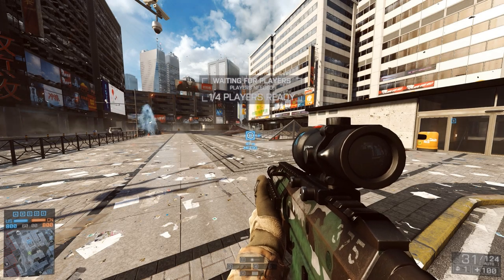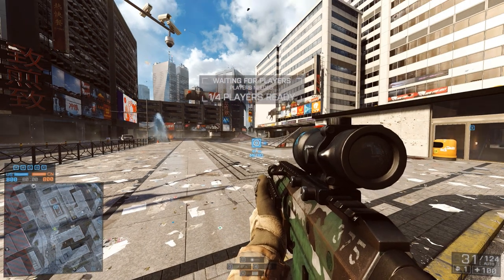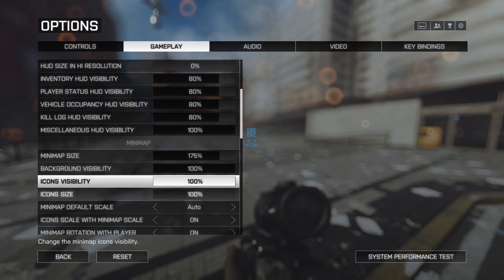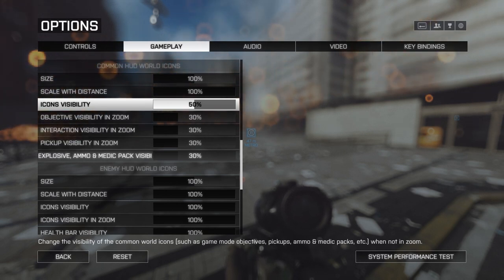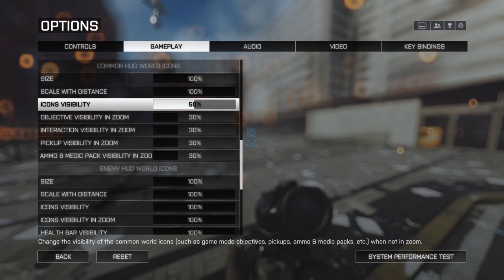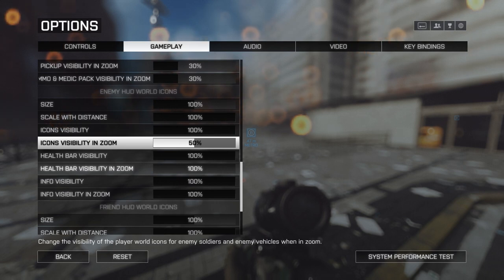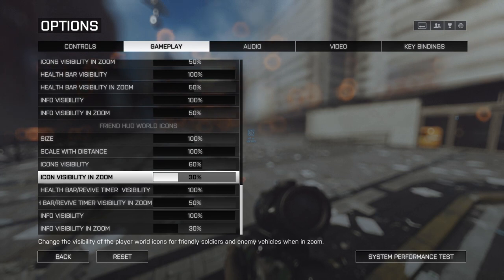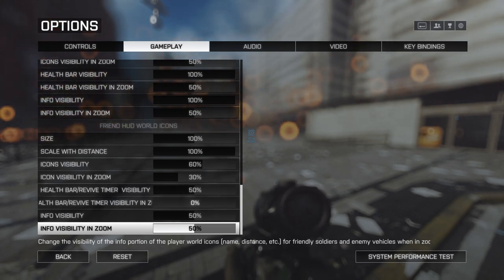► BF4 BEST HUD SETUP! | Battlefield 4 (Fall Patch Update)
Here are my new HUD settings for BF4! A lot of you requested to see this so I thought I'd better show you :)